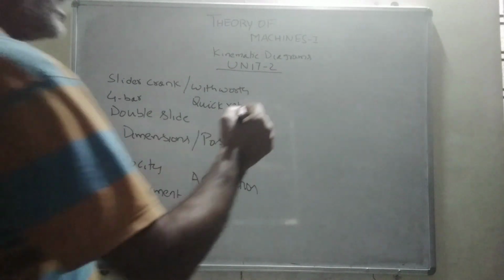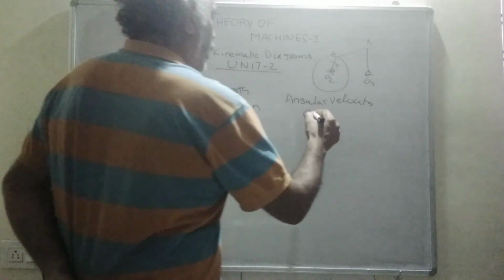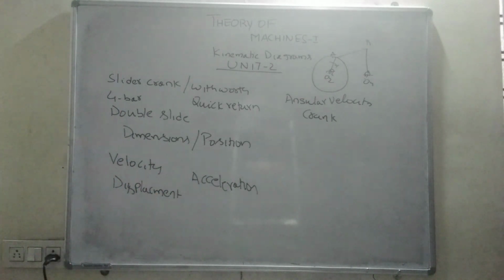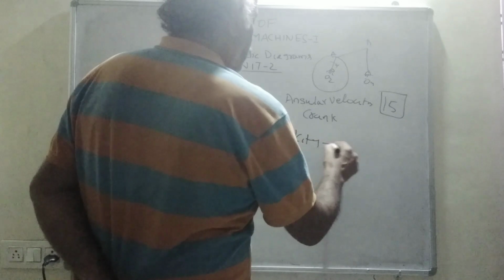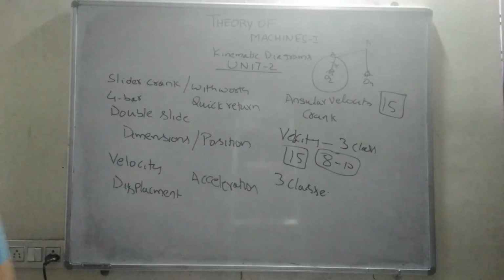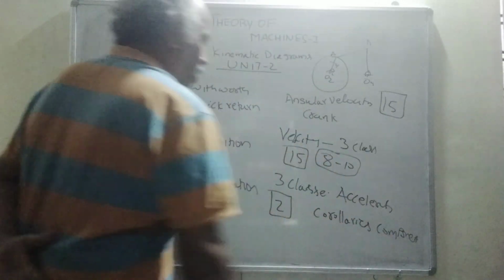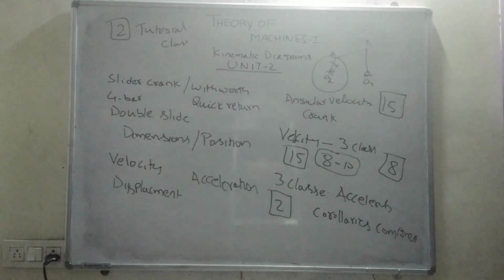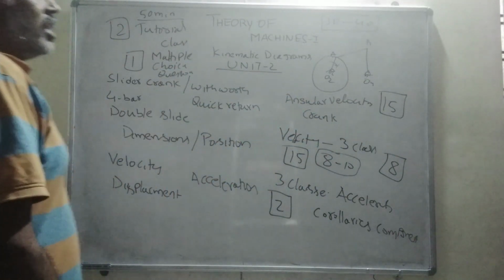Kinematic diagrams a topic of theory of machine 2